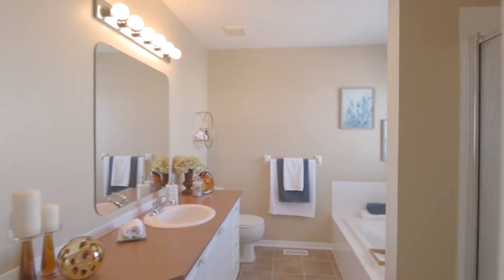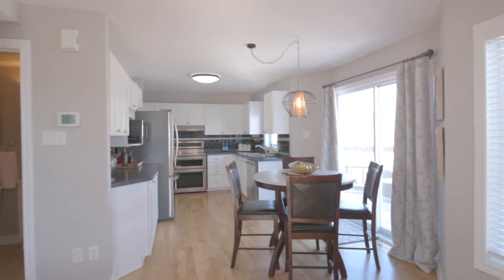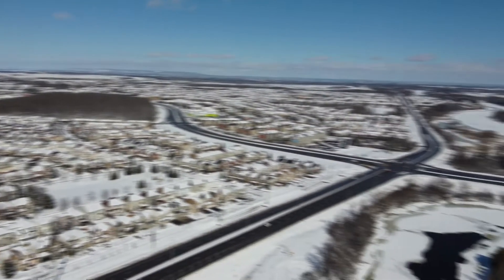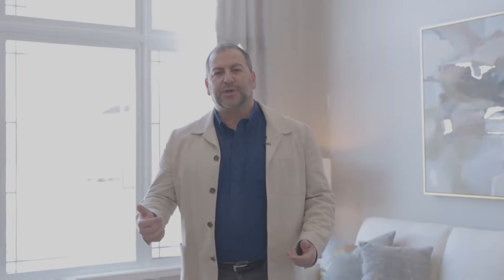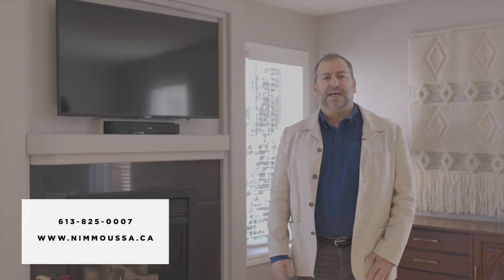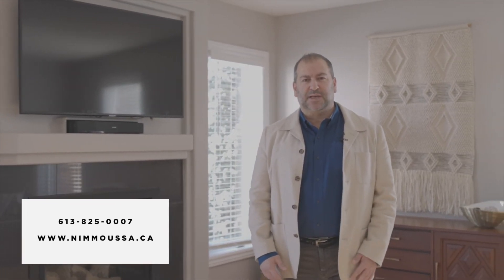212 Willow Creek Barrhaven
Stunning Minto Nevada single family home on a quiet street and a few blocks away from Berry Glen park. Open-concept living room with 2 storey ceiling & huge windows. Separate dining area with large window for natural lighting. Spacious kitchen with plenty of cabinet and counter space with separate eating area. Mudroom/laundry room off kitchen with built in closet area. Main-floor family room with gas fireplace ideal place for family gatherings. Oversized primary bedroom with sitting/den area, walk in closet and ensuite bath with soaker-tub, separate shower & large vanity. Well-appointed secondary bedrooms & full bath on the 2nd level. Fully finished basement with 4th bedroom and huge recreation room. Fully-fenced backyard with oversized deck. Walking distance to amenities, Chapman Mills Conservation area and to the Vimy memorial Bridge.

For More information please reach out to our Nim Moussa Team

Address: 110 Wild Senna Way Nepean, ON K2J 5Z7